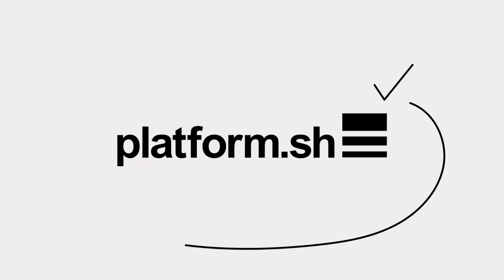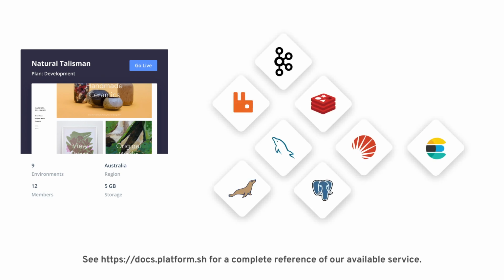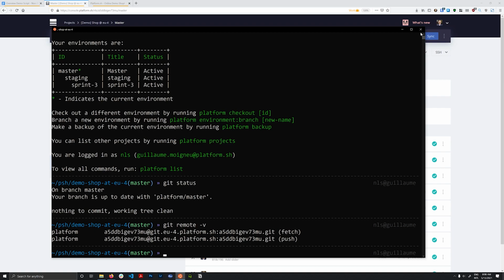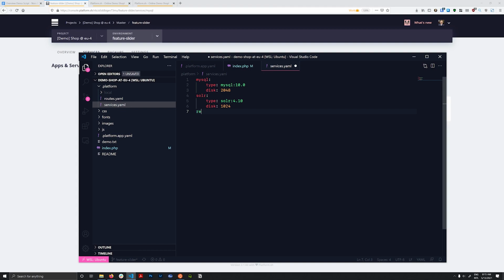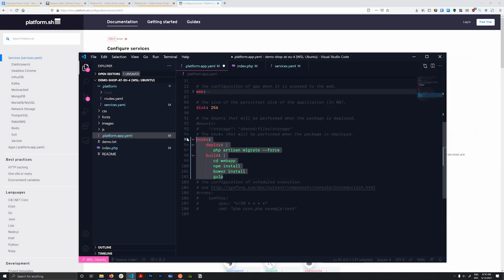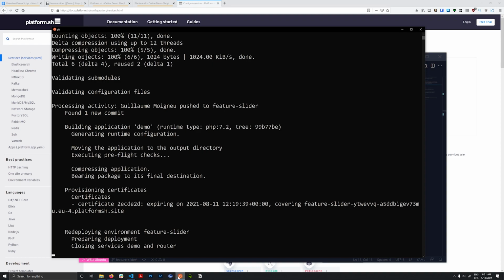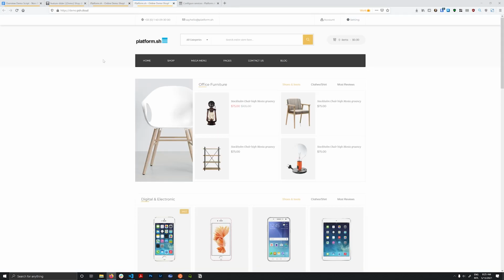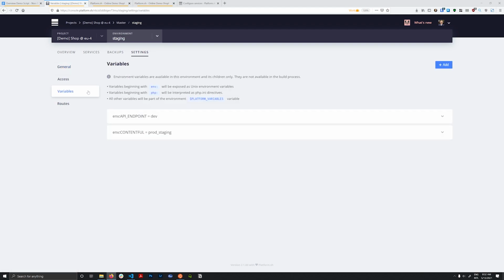Platform.sh PaaS - Introduction Demo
Platform.sh PaaS delivers everything your team needs to build, run, and scale sites and apps. Watch this video to learn more.

Key moments:
00:00 - Intro
• Introduction to Platform.sh as a versatile platform for managing websites, supporting a variety of architectures and practices, ensuring high uptime and efficiency.

00:31 - Introduction to Workflow Features
• Overview of the workflow features including cloning production environments, adding new features, and upgrading main runtimes within Platform.sh.

00:53 - Exploring the Platform.sh Dashboard
• Demonstration of the Platform.sh dashboard, showcasing how to navigate and manage various projects including access to application containers and necessary data services.

01:17 - Managing Git and Production Environments
• Explanation of how Platform.sh uses Git for code management, emphasizing the production environment setup and the creation of additional development and testing environments through branching.

01:47 - Detailed Demo Project Overview
• Detailed walkthrough of a demo e-commerce project, illustrating the live application, domain attachment, and automatic TLS certificate generation.

02:15 - Interfacing Options for Project Management
• Description of the four interfacing options for project management including the web interface, CLI, direct API usage, and Git protocol, enhancing efficiency and developer familiarity.

03:15 - Setting Up and Deploying New Environments
• Step-by-step guide on setting up and deploying new test environments using Platform.sh’s CLI, highlighting the ease of environment cloning and deployment.

04:35 - Adding Services and Upgrading PHP
• Instructions on adding new services like Redis and upgrading PHP versions by modifying project configuration files, all managed seamlessly within Platform.sh.

05:37 - Code Updates and Pushing to Repository
• Process of making code updates, including editing files and committing changes, followed by pushing updates to the repository to trigger environment rebuilds and deployments.

06:28 - Rebuilding and Redeploying Environment
• Overview of the process of rebuilding and redeploying the environment after code updates, ensuring that all components, including new services and upgrades, are integrated correctly.

07:21 - Deploying Features to Production
• Discussion on deploying new features to production by merging changes from development environments to the master branch using the Platform.sh interface.

08:19 - Handling Bugs and Rollbacks
• Strategies for handling bugs and performing rollbacks, including reverting commits or restoring environments from snapshots to maintain stability.

09:07 - Understanding Environment Hierarchy and Permissions
• Explanation of the hierarchical structure of environments and how permissions are managed to ensure security and proper access controls across different development stages.

09:37 - Conclusion and Contact Information